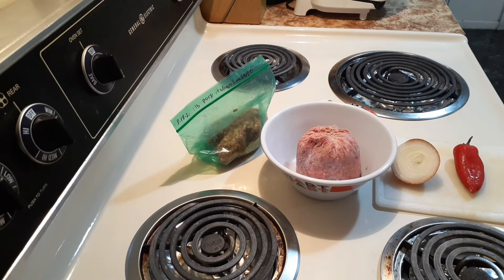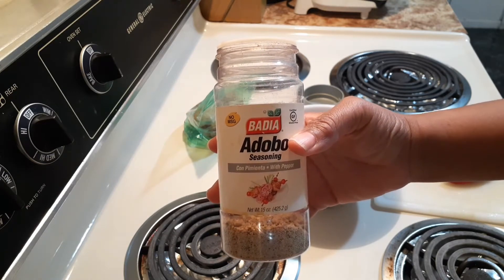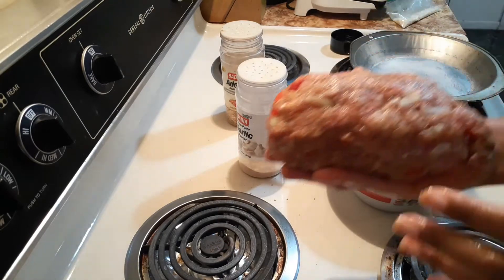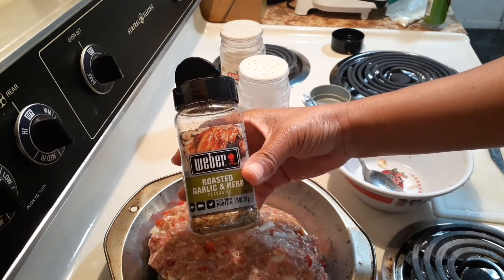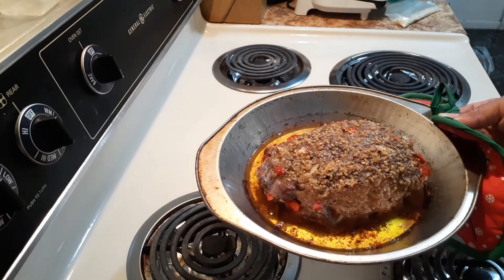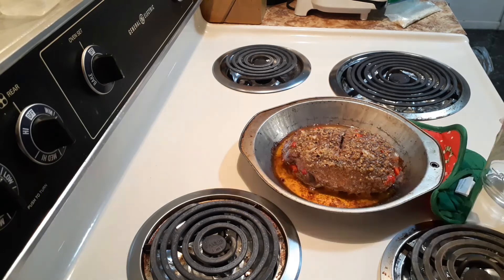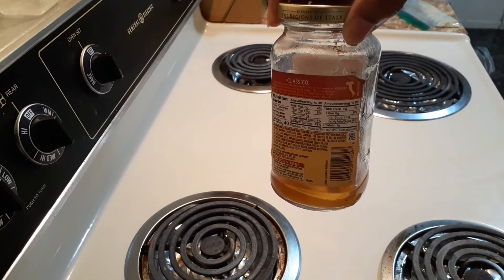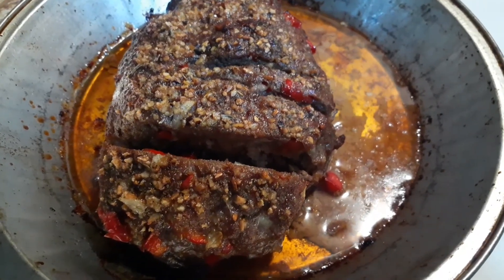How to cook Italian meatloaf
Hello Family. In today's video, I'm going to show you how I prepared this Italian meatloaf. I used 1lbs pork Italian sausage and approx 1lb. of ground beef. I mixed in onions & peppers and used crushed saltines as a binder. I used Adobe without pepper seasonings to season the meats. Lastly,  I topped the loaf with Weber garlic and herbs seasoning. OH MY GOODNESS FAMILY IT IS SOOOOOO GOOD. Please try it and let me know how you like the blended seasonings. How do you cook your meatloaf?

🛒💰SHOP anywhere.💸 Snap every receipt. 🎉 🤑 SIGN UP for Fetch with MY CODE "AV4HJ" and get 2,000 points when you snap your first receipt

Camera: Samsung Android phone
Editing: In-shot( the orange logo)